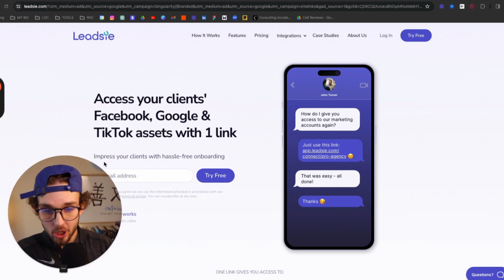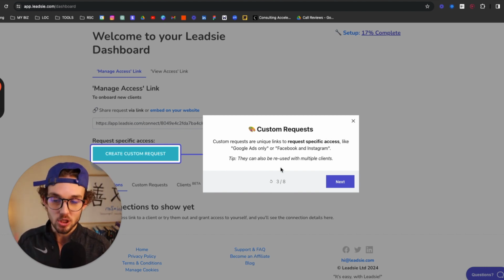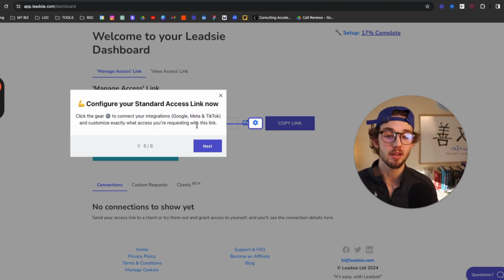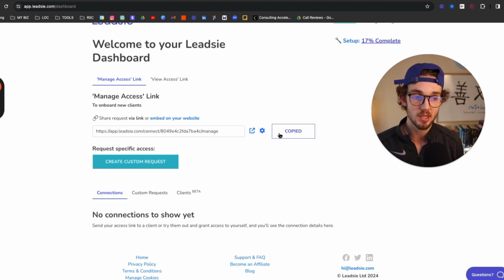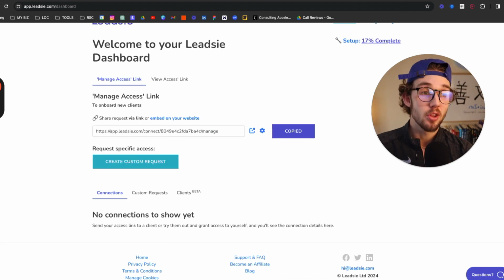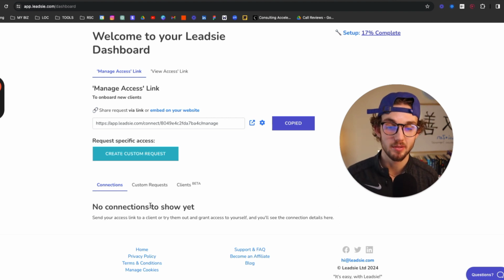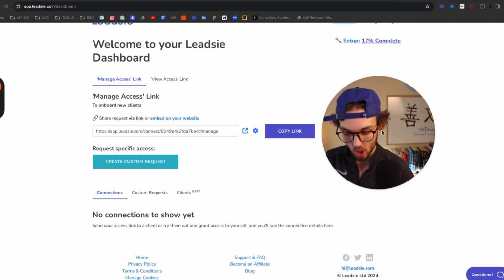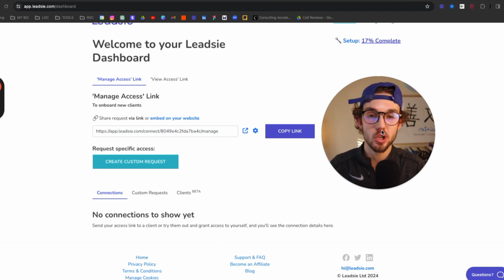FASTEST method to onboard clients for your SMMA (1 Click)